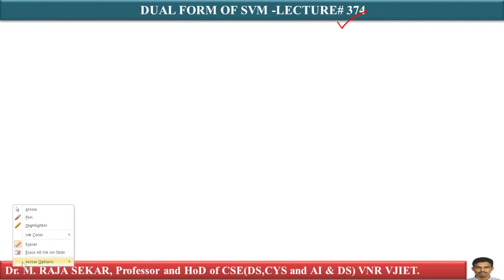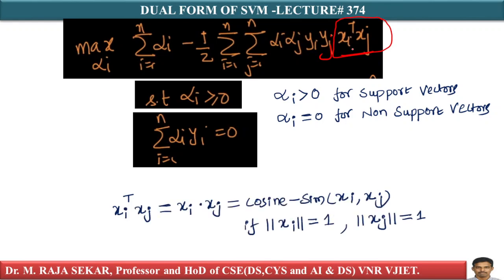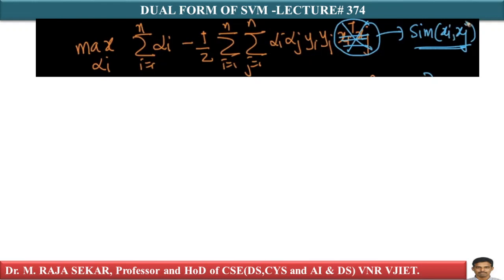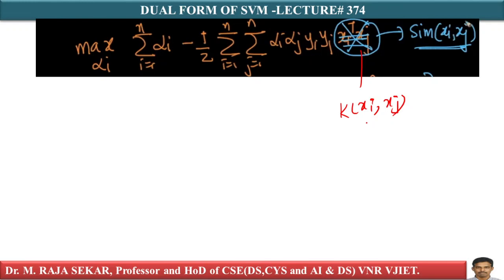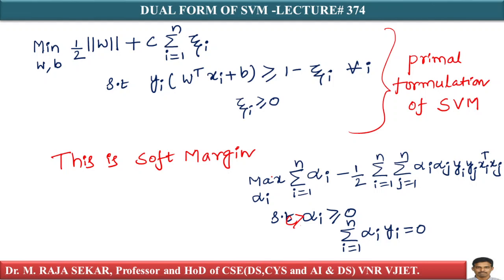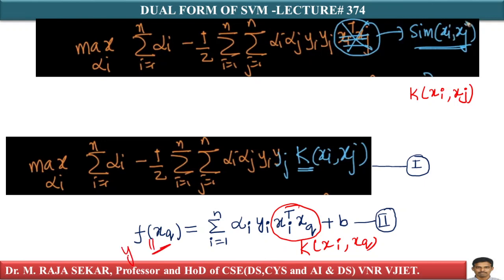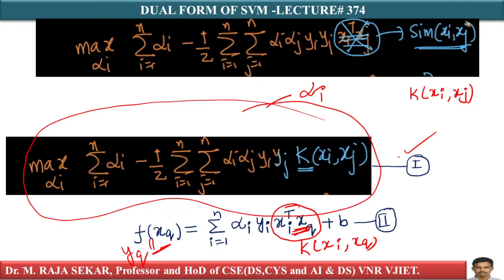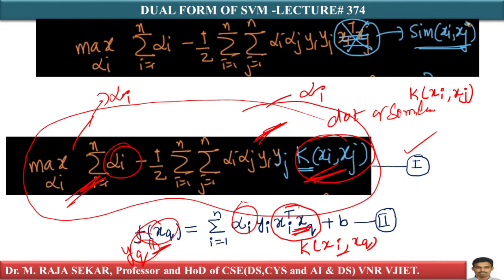DUAL FORM OF SVM LECTURE# 374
DUAL FORM OF SVM